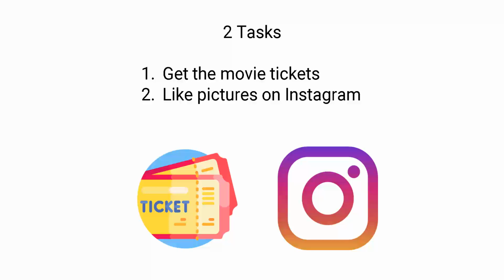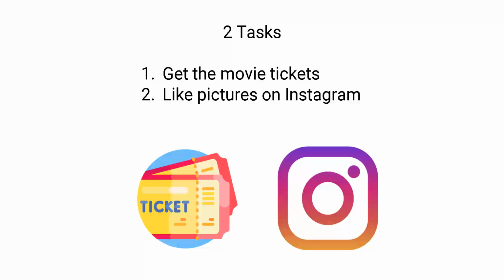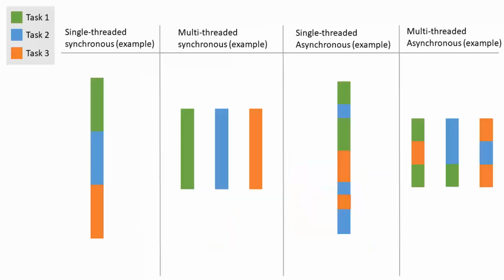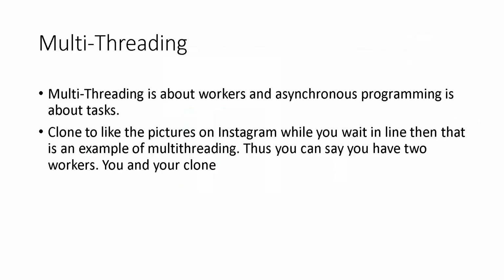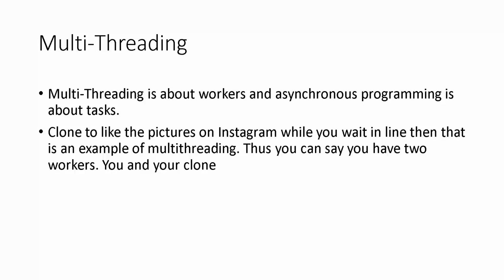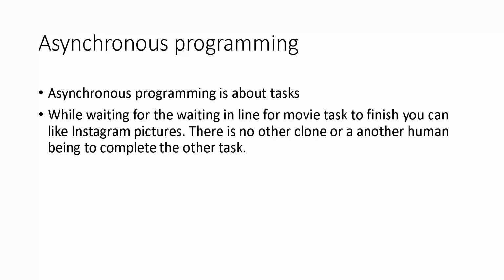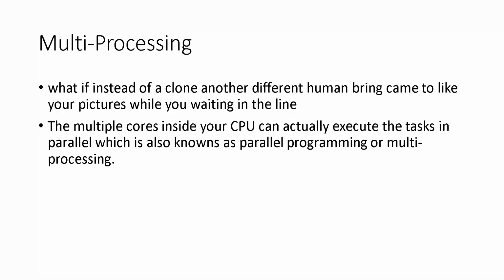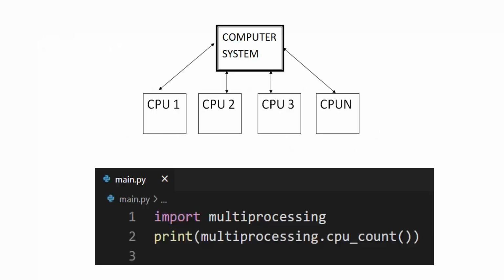Python Asynchronous Programming - 3 vs MultiThreading vs MultiProcessing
Mutil-Threading is about workers and async is about tasks

Aim - To get movie tickets and like instagram pictures

Synchronous
We first get the movie tickets and then open the instagram app and like pictures

Asynchronous
If while waiting in line we use instagram and when the queue has ended then we get our movie tickets

Multi-Threading
It is a kind of asynchronous programming. But the main difference is about workers and tasks. Mutil-Threading is about workers and asyncrounous programming is about tasks.

If we get a clone to like the pictures on instagram while you wait in line then that is an example of multithreading. Thus you can say you have two workers. You and your clone. While asynchronous programming is about tasks. While waiting for the waiting in line for movie task to finish you can like instagram pictures. There is no other clone or a another human being to complete the other task.

But what if instead of a clone another different human bring came to like your pictures while you waiting in the line. Then that is an example of multi-Processing. You must have heard of dual-core or multi-core laptops in the old days.Now almost every computer has a multi-core. So these core inside your CPU can actually execute the tasks in parellel which is also knowns as parellel programming or multi-processing.